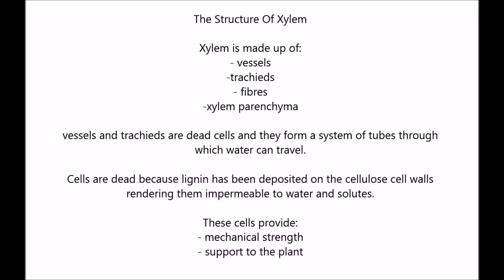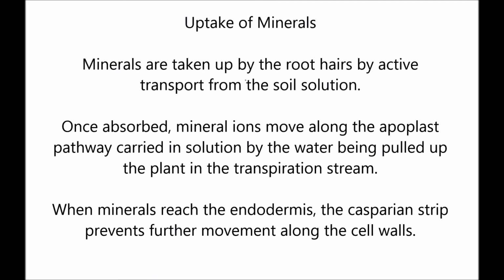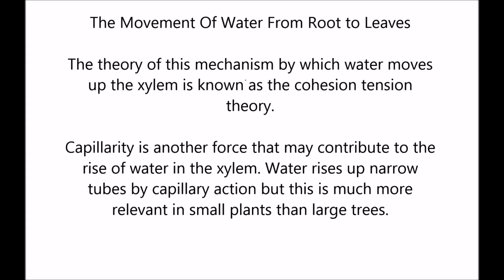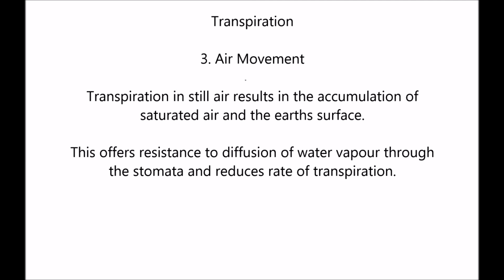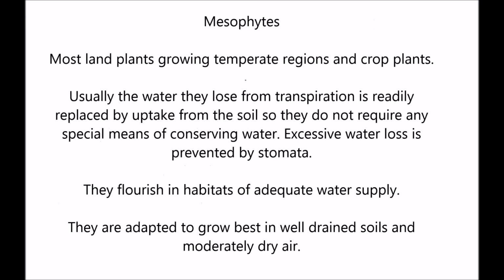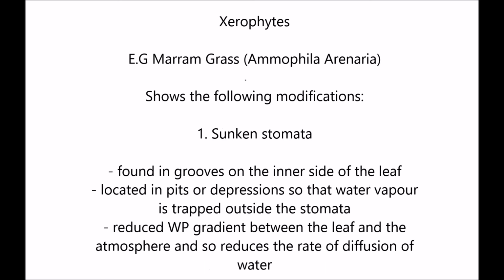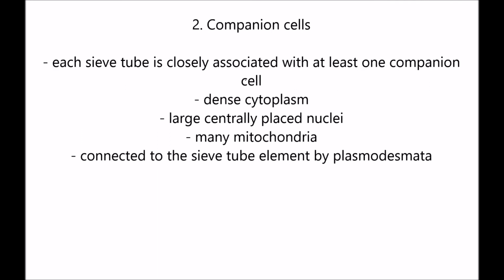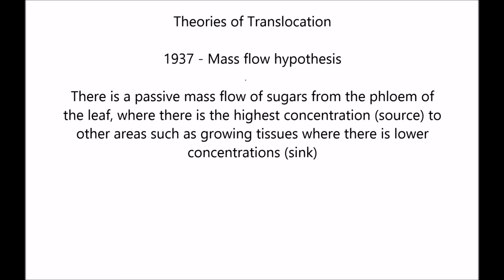WJEC AS BIOLOGY REVISION BY2 - Transport In Animals And Plants Part Two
A podcast for transport in animals and plant part two (you can find part one on my channel)

This Podcast Includes:
Transport in plants
The structure of the xylem
Water uptake by the roots
Uptake of minerals
The movement of water from roots to the leaves
Transpiration
Mesophytes
Xerophytes
Hydrophytes
Translocation
Structure of the phloem
Transport in the phloem
Theories of translocation

Hopefully it will aid you with last minute revision. I like to listen to it when I need to read through it quickly without getting distracted.

Just to point out - I am only a student and this is information read directly from my notes (which I used the textbook for). If I have made any mistakes or pronounced anything wrong (which I am pretty sure I have) feel free to correct me!